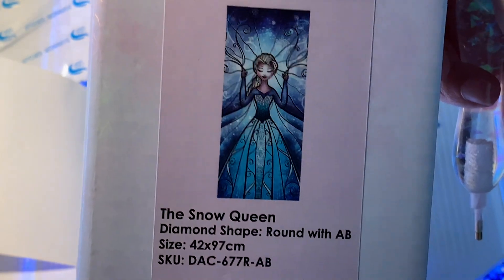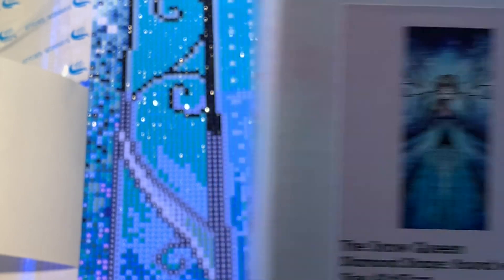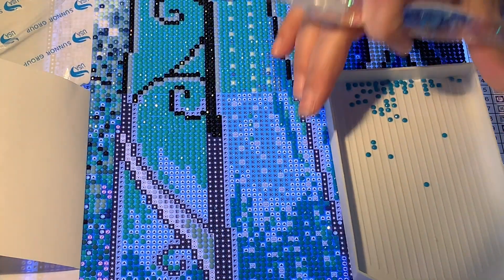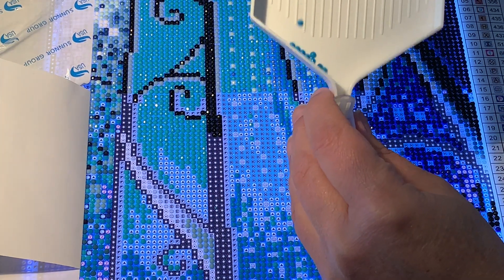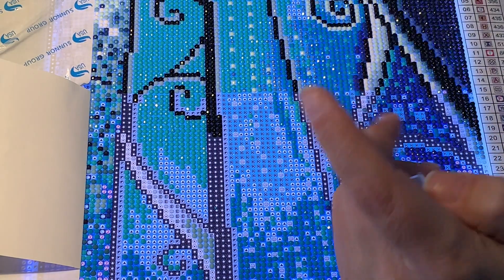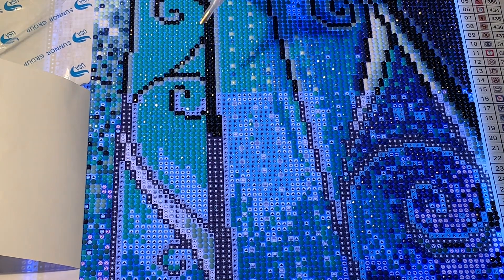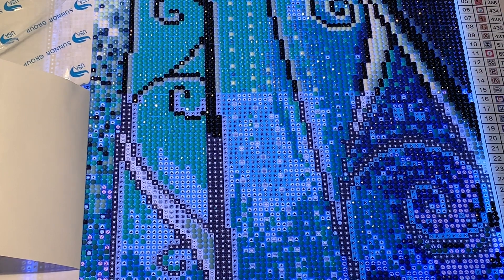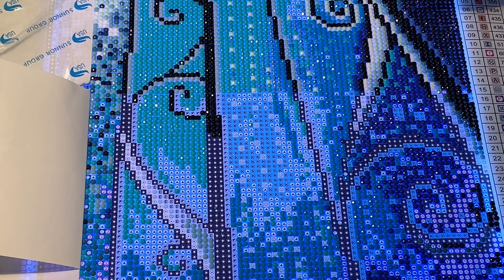Paint With Me - Breast Cancer Awareness